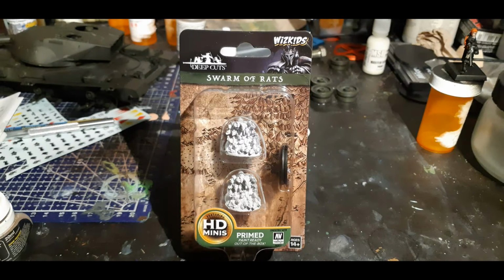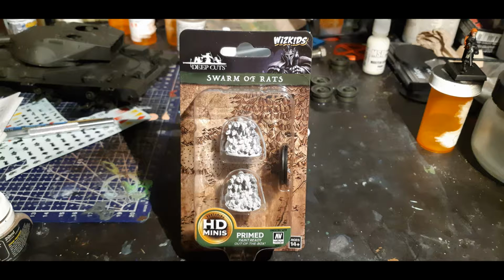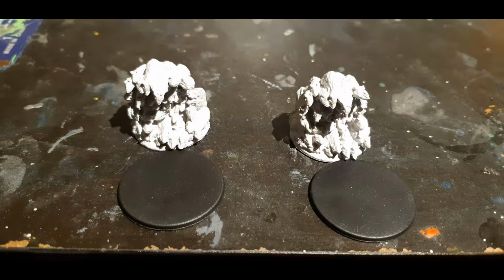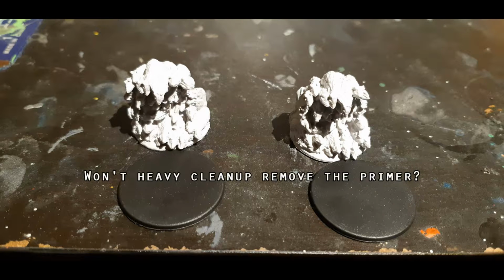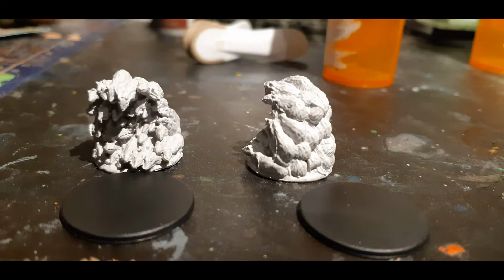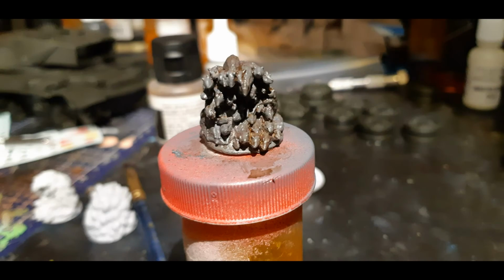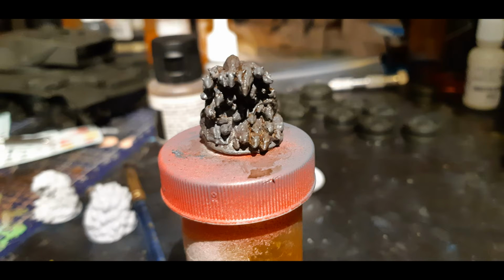Let's talk Rat Miniatures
Ghost takes a look at the Swarm of Rats Miniature set. This is part of a D&D unpainted Miniature line. This growing line of mini's overall is pretty good.

Like what we do? Feel free to shoot us a coffee. Caffine makes the brain work.

thumb image from wikipedia